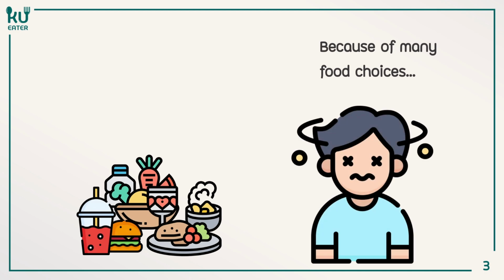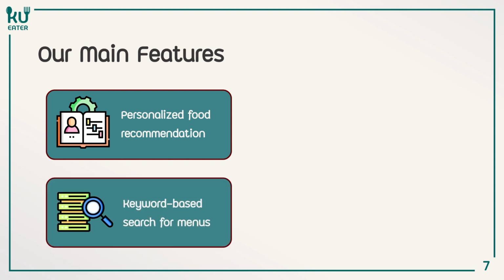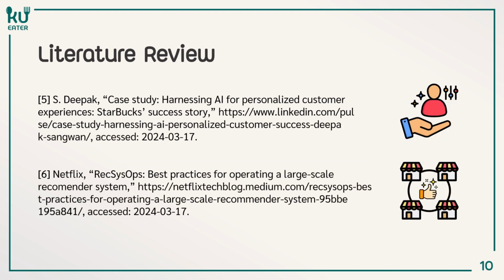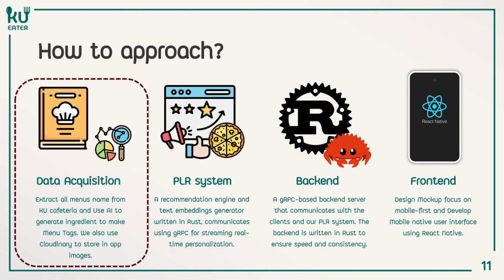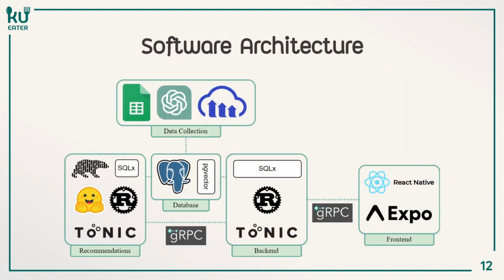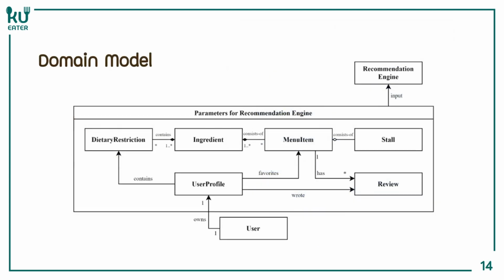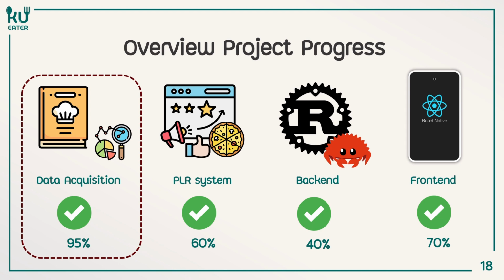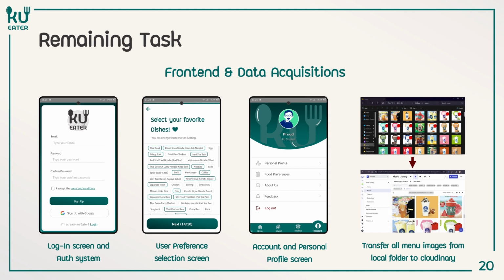KU Eater Project Progress2 | 01219499 Innovative Software Project - Kasetsart University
KU Eater is a web-based food guide application for Kasetsart University students with personal recommendations based on your favorite food and your dietary restrictions.

Authors:
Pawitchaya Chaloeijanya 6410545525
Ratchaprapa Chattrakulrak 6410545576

Advisor:
Assoc. Prof. Dr. Arnon Rungsawang

This video is a part of 01219499 Innovative Software Project.

KU Eater, Let's Find your Food.